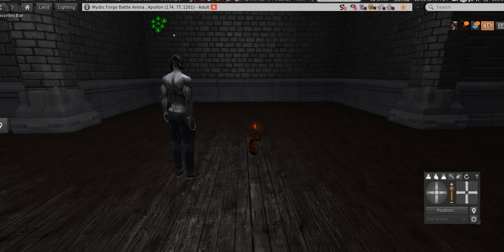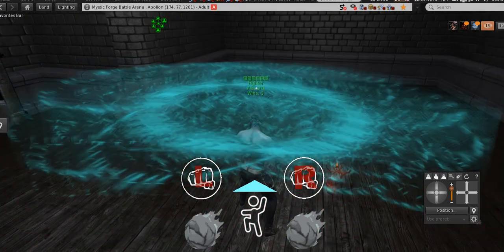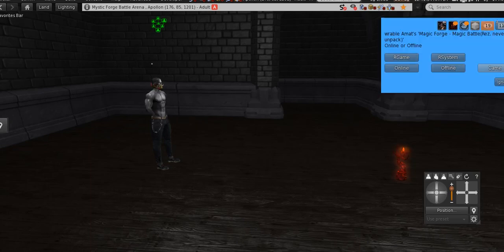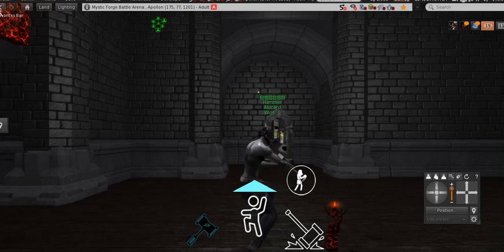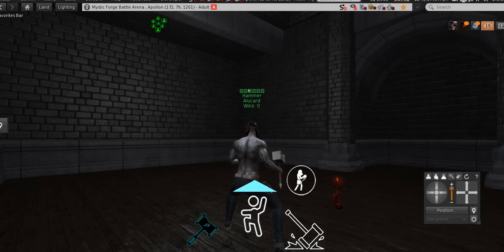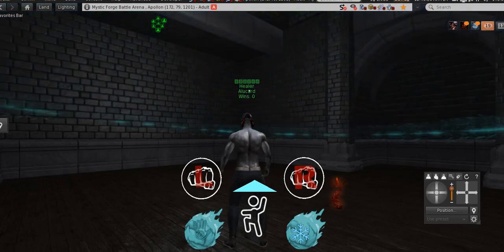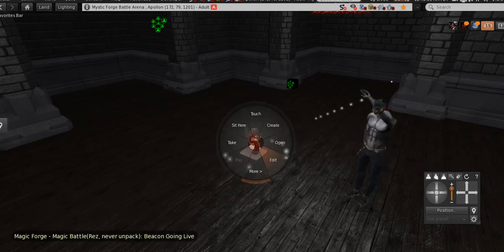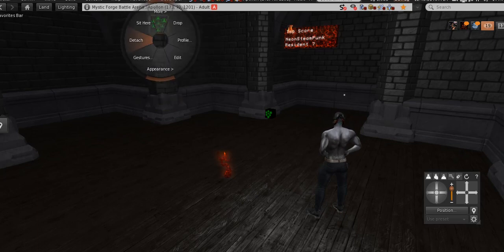Magic battle system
How to use the system, it is only 8 minutes of your life, please watch